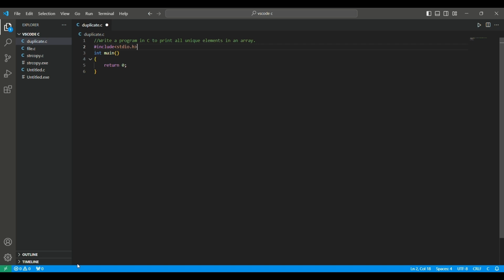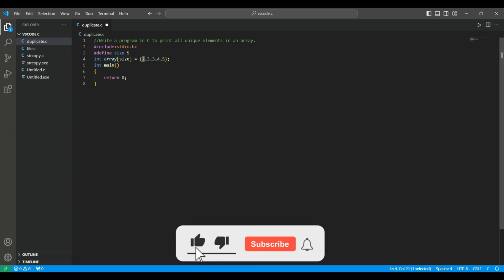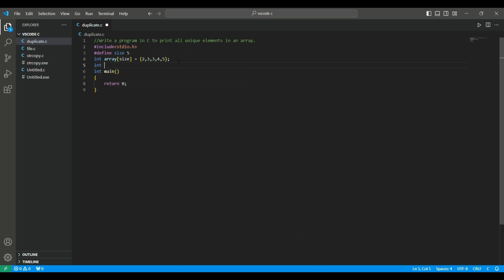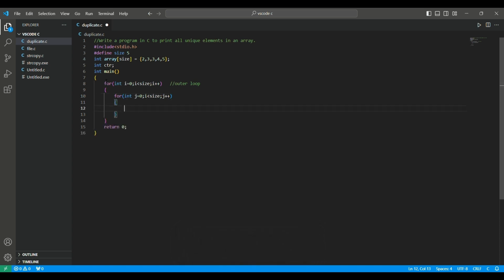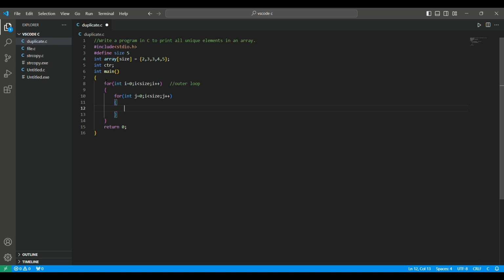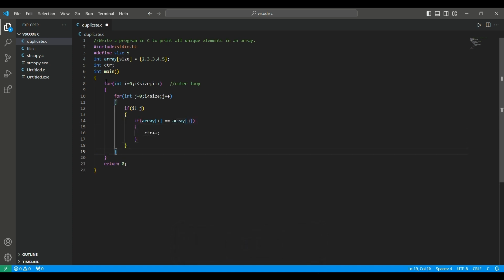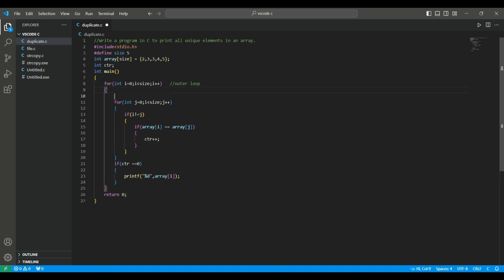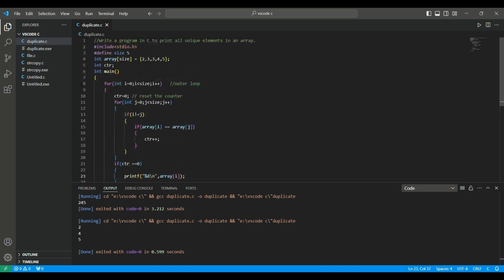Program to Print all the Unique Elements in an array in C | C-programmming array Example#trending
Hello Everyone Welcome to Embedded Board:
In this I have Discuss new Question based on array , problem is to find all the Unique Elements in an array
If friends are you interested in learning arduino uno from scratch to advanced level with project guide